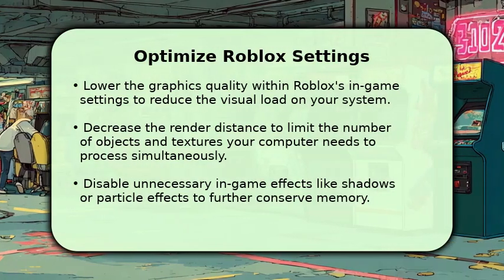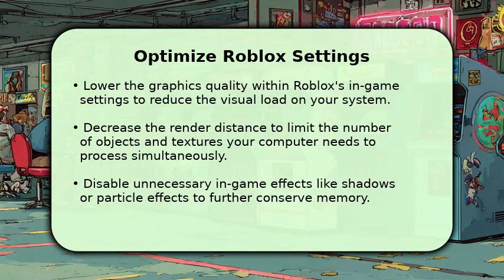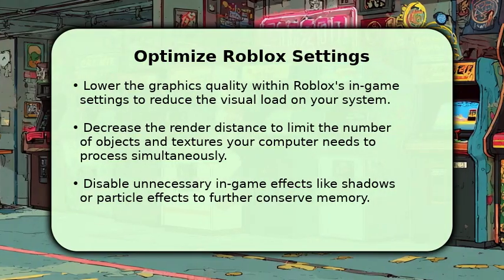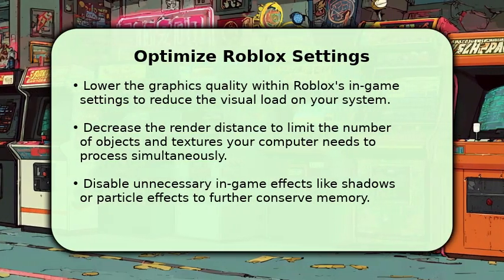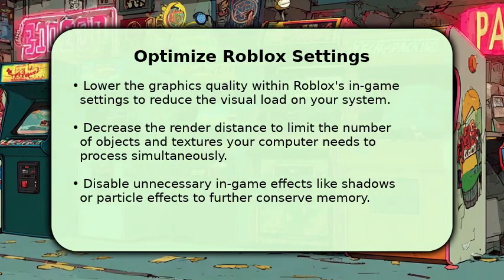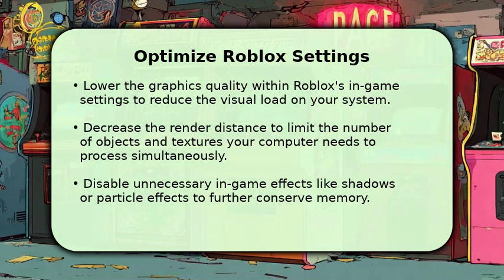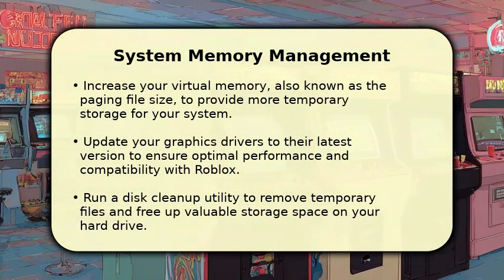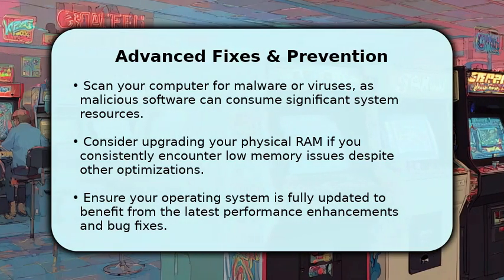How to Fix Roblox When It Says Low Memory 2025 - Full Guide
▸ :^) Experiencing the frustrating "low memory" error message while playing Roblox? This comprehensive guide is here to help you troubleshoot and resolve common memory issues, ensuring a smoother gaming experience. We'll walk you through step-by-step solutions to address why Roblox might be consuming too much memory and how to optimize your system. Learn practical tips for freeing up resources, adjusting in-game settings, and implementing advanced fixes that can drastically improve your Roblox performance and prevent crashes. Say goodbye to lag and unexpected shutdowns with our expert advice designed for all users. Whether you're dealing with virtual memory warnings or general system slowdowns, this video provides a full guide to get your Roblox game running perfectly. Don't let memory problems ruin your gameplay any longer; follow our clear instructions to enhance your Roblox experience today.Tags: Roblox, low memory fix, Roblox error, memory issues, Roblox troubleshooting, improve performance, stop crashing, Roblox lag, game optimization, virtual memory, gaming guide .